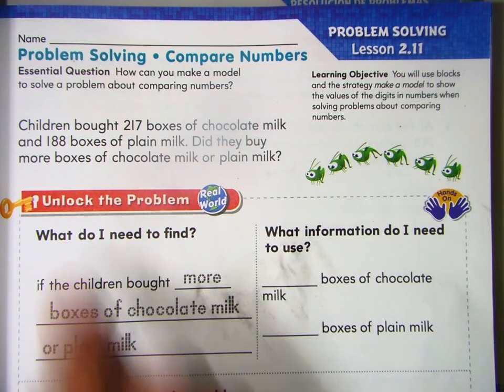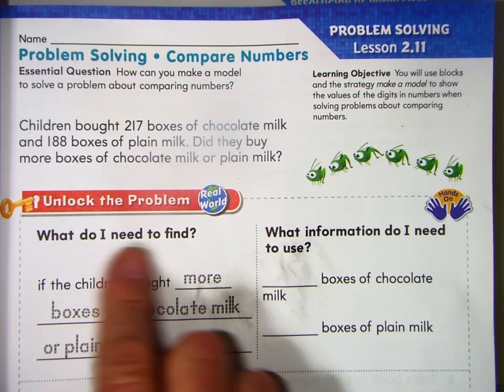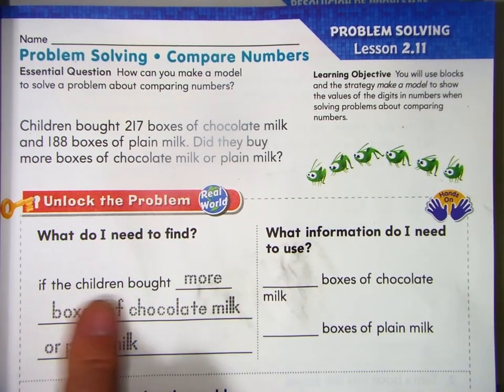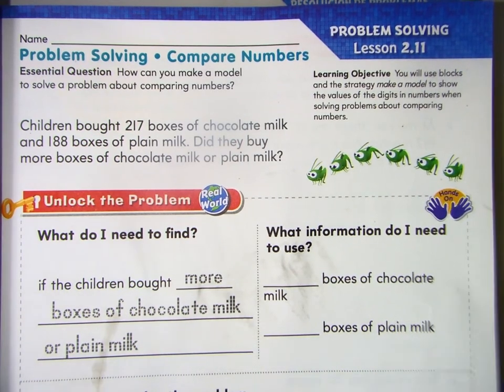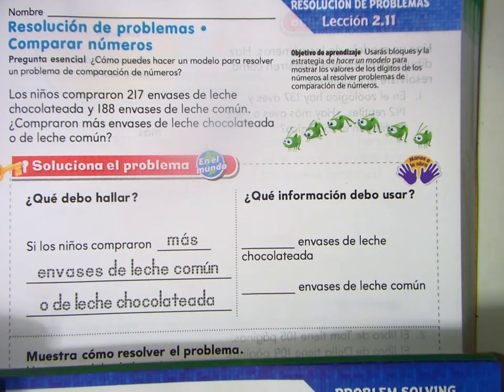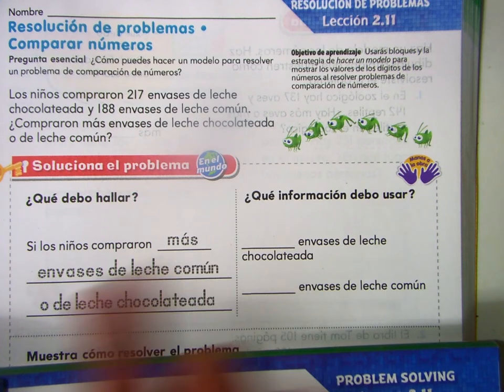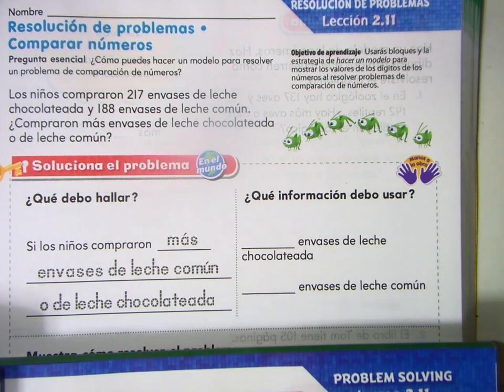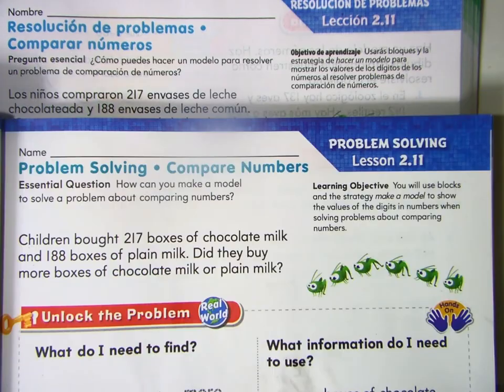Nov 17 --- Math p 135 to 137